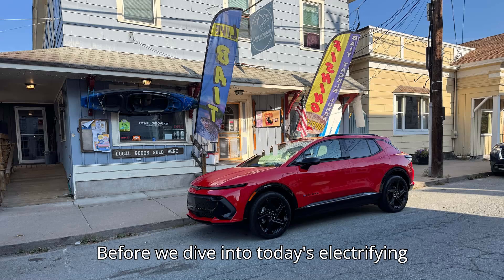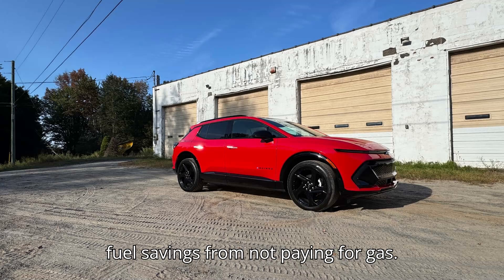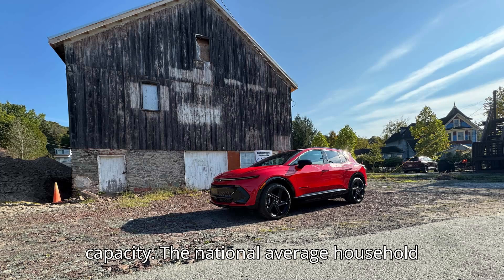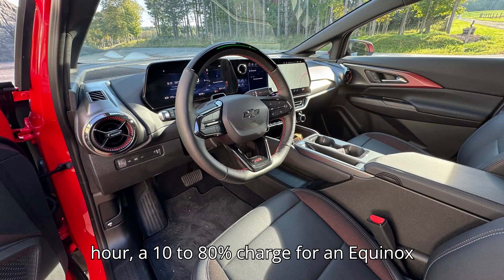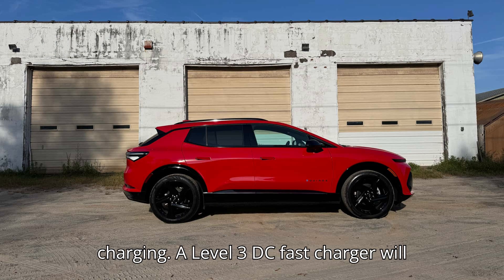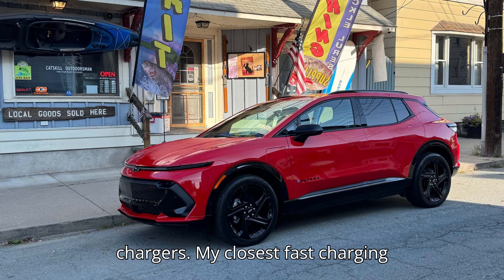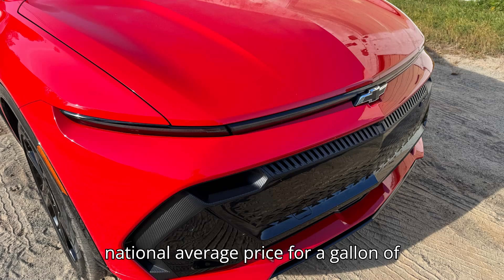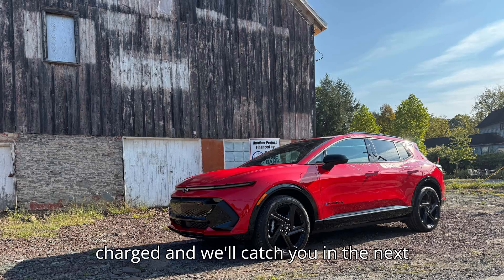Chevrolet Equinox EV: How Much Does It Cost To Charge It?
How much does it cost to charge a Chevrolet Equinox EV? 🚗⚡ The answer depends on where and how you charge it. From affordable home charging to more expensive DC fast chargers, the costs can vary widely.

In this video, we break down the costs of charging the Equinox EV at home, using Level 2 chargers, and on the go with DC fast chargers. Discover how a 10-80% charge costs as little as $7.10 in Louisiana but up to $19.64 in Connecticut. Plus, we compare the EV's costs to its gas-powered counterpart, showing why the Equinox EV offers substantial fuel savings.

We also discuss installation costs for Level 2 home chargers and the convenience of Tesla Superchargers with the Equinox EV adapter. Is it cheaper to "fuel" this EV than a gas car? Watch to find out!